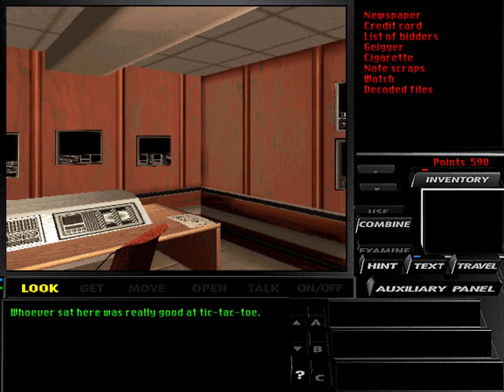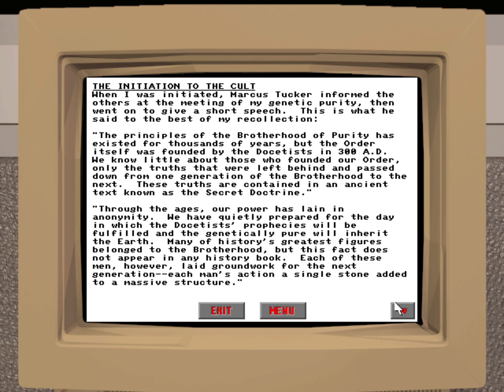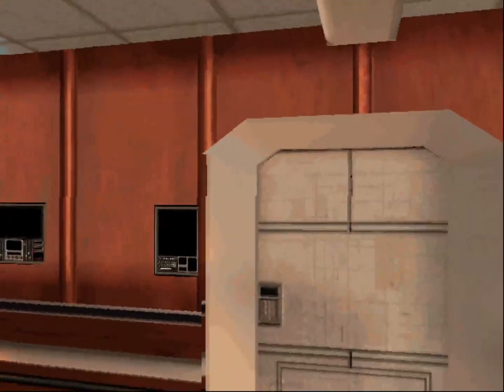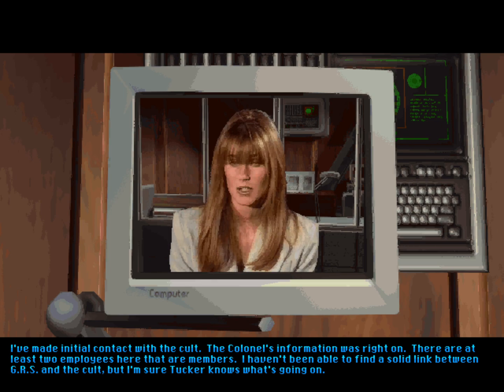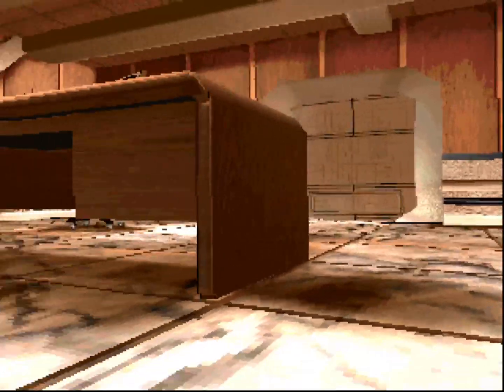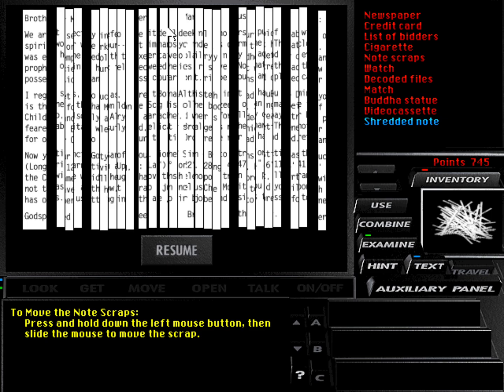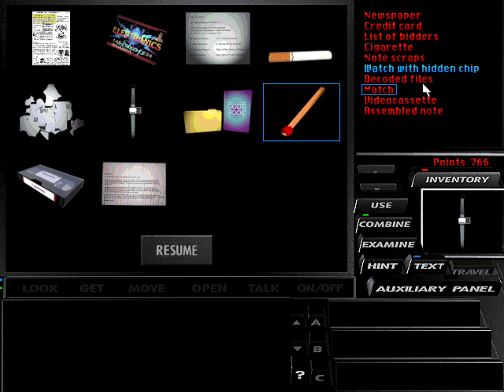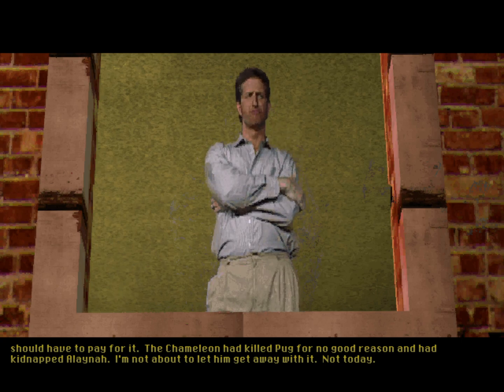Under A Killing Moon - Part 07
Full playthrough of Under A Killing Moon (GOG version).  Some level of competence but not a speed run or expert level play.  Part 07.